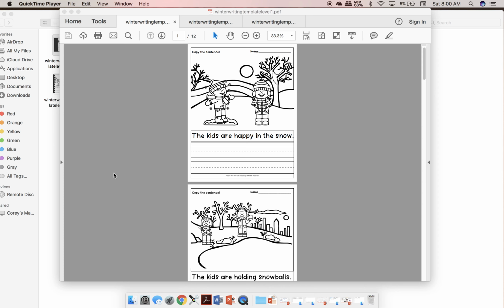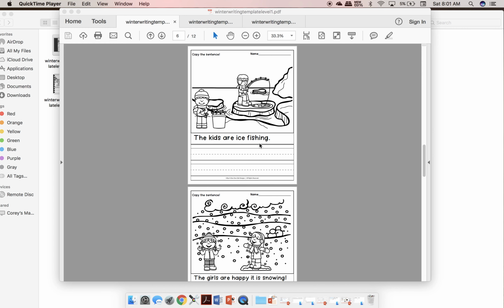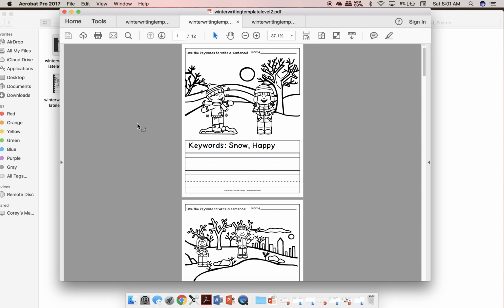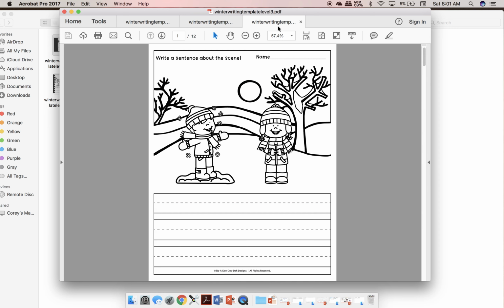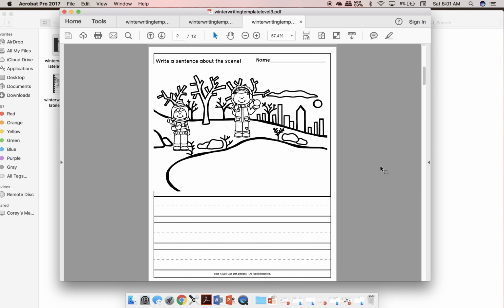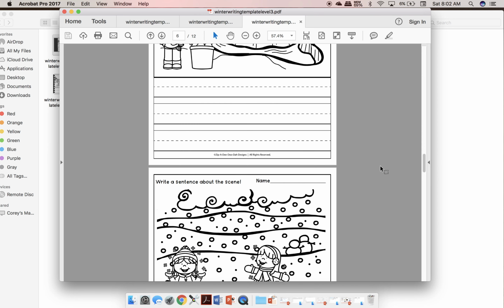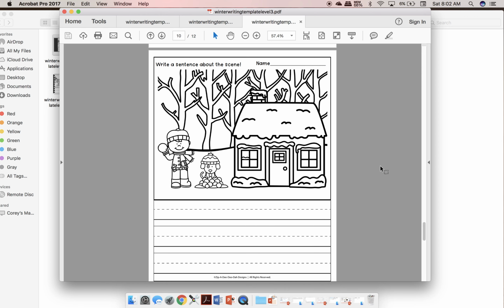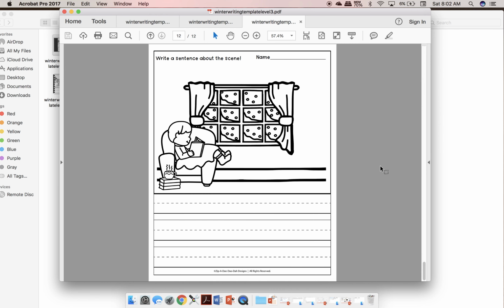Winter Picture Scene Writing Sheets